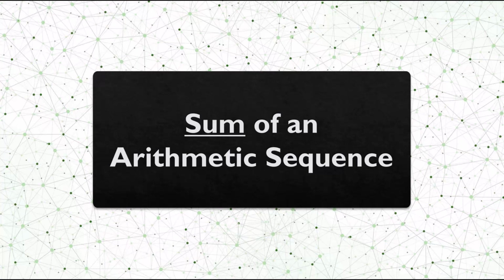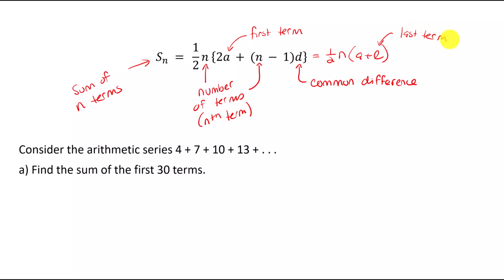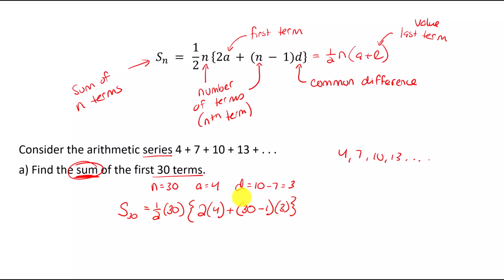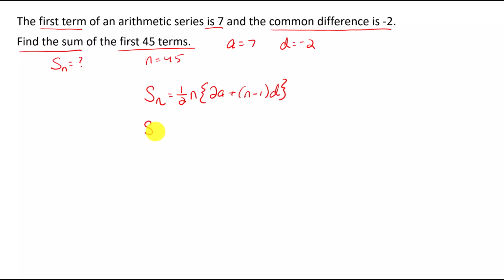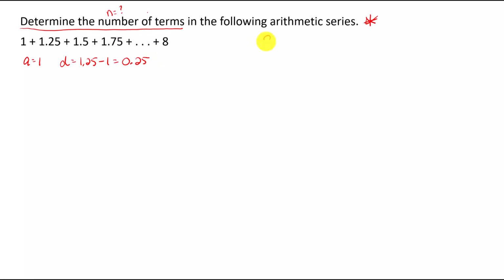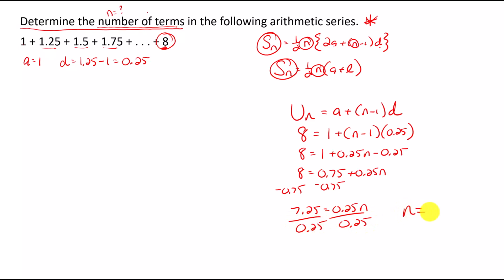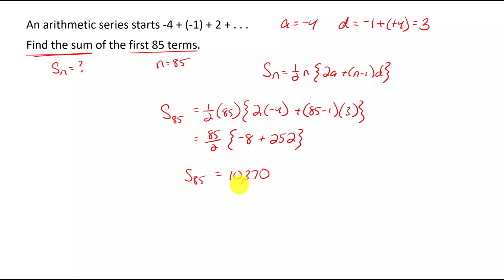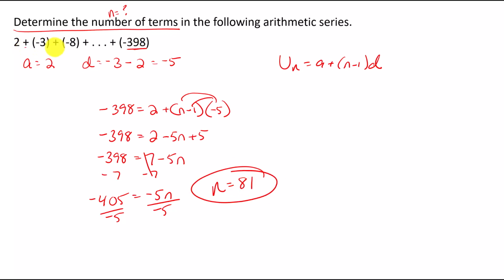Sum of Arithmetic Series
Use the sum formula to find the sum of an arithmetic series.